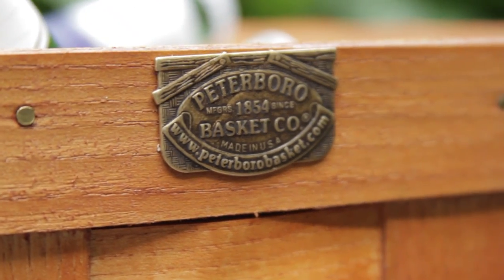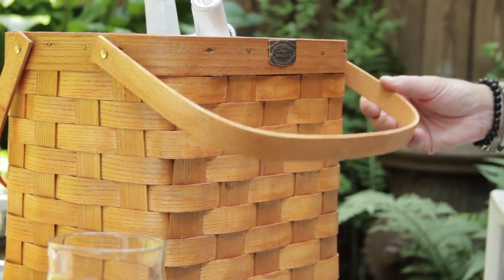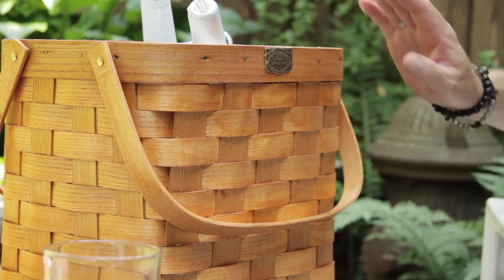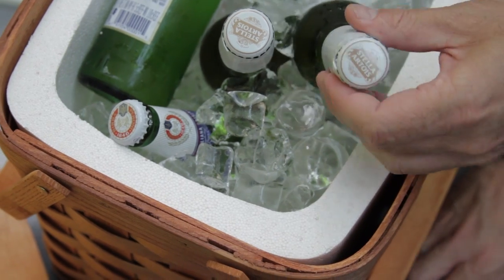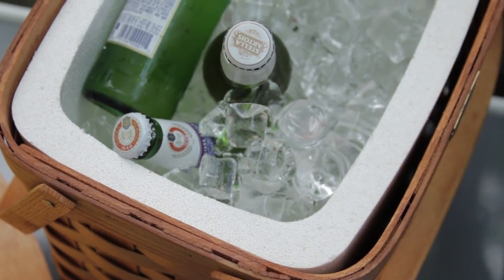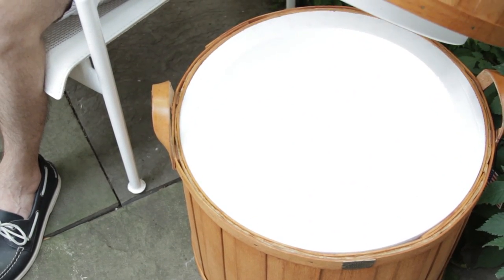OpenSky: Ted Allen talks Peterboro Basket Coolers